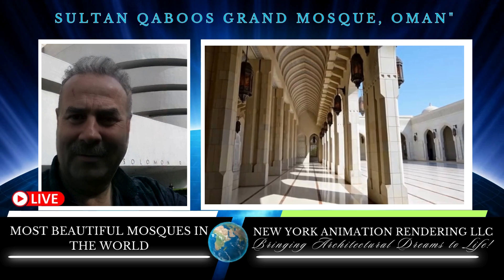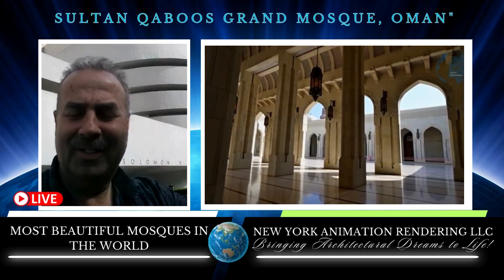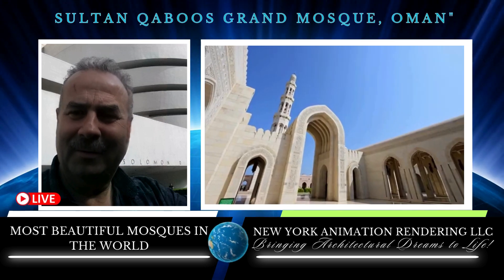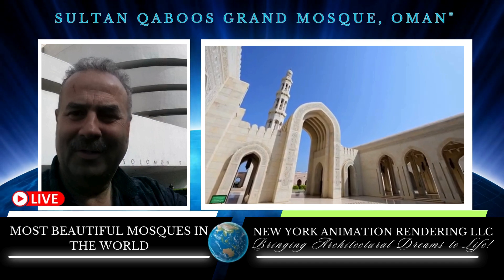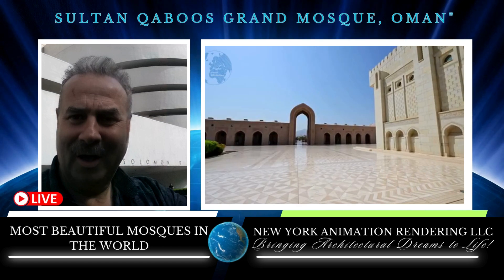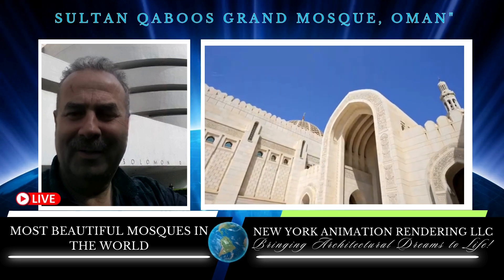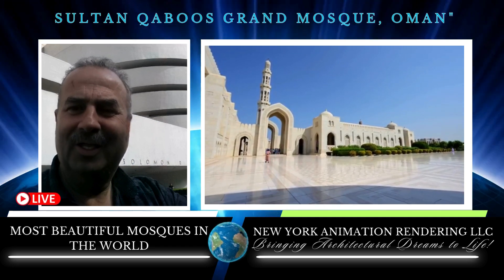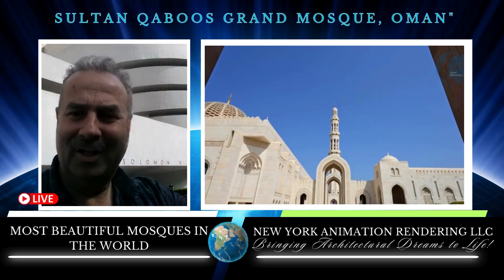DISCOVER the REAL Oman Sultan Qaboos Grand Mosque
"Join the Creative Revolution! 🚀 Sultan Qaboos Grand Mosque, Oman"

The Sultan Qaboos Grand Mosque in Muscat, Oman, is a masterpiece of modern Islamic architecture. The mosque is renowned for its stunning design, which blends traditional Islamic elements with contemporary touches. The main prayer hall is adorned with a massive chandelier made of Swarovski crystals, and the carpet that covers the floor is one of the largest hand-woven carpets in the world. The mosque features a central dome that rises majestically, surrounded by minarets that reflect the architectural heritage of the region. The intricate marble work, mosaics, and calligraphy throughout the mosque showcase the rich artistic traditions of the Islamic world. The mosque's design emphasizes symmetry, balance, and the use of natural light, creating a serene and awe-inspiring space for worship. It stands as a symbol of Oman's cultural identity and its commitment to preserving and promoting Islamic art and architecture.

Close to the road leading to the heart of the capital Muscat stands the Sultan Qaboos Grand Mosque in Wilayat (district) Bawshar, like a radiant lighthouse attracting its visitors to interact with the spirit of Islam as a religion, science and civilisation. This mosque highlights its role as a scientific and intellectual source of knowledge across the Islamic world.

After having an architectural competition to select the best design for Sultan Qaboos Grand Mosque, construction took six years. The mosque’s total capacity is 20,000 worshipers, and it covers an estimated area of 416,000 square metres. The main square-shaped prayer room can accommodate 6,500 worshipers and has a central dome which rises 50 metres above the floor. The mosque’s distinctive minaret lends it its individual style. Connecting the top of the mosque’s walls and the internal courtyard is a bar inscribed with verses from the Koran in Thuluth script, with Islamic geometric frameworks filling the corridor archways. The names of Allah are inscribed in Diwani script on the corridors’ front walls.

The corridors seem like a secure wall surrounding the mosque’s building and meet through the five minarets that delineate the borders of the mosque’s location and symbolise the five pillars of Islam. The length of the north and south corridors is 240 metres each. These have been divided into halls, each containing a decoration from a specific Islamic culture. The northern and southern corridors constitute the boundary between the places of worship and the mosque’s other facilities. A canopy of domes resembling the domes of Bilad Bani Bu Ali mosque in A’Sharqiyah Region(Eastern Region) crowns the top of the corridors.

The walls of the south corridor constitute a visible screen that houses the mosque’s various facilities, including a library that contains 20,000 reference volumes in science, Islamic culture and humanity, in addition to the Institute of Islamic Sciences where young people learn the disciplines of religious knowledge, and a hall dedicated to meetings and seminars which accommodates three hundred people.

The interior walls of the mosque’s main hall are completely covered with white and dark grey marble. These are decorated with murals of leafy patterns and geometrical designs. The room has an open plan with four main pillars carrying the internal dome. A corridor extends along both the north and south walls and opens into the mosque hall with its adorned arches. The dome is made up of spherical triangles within a structure of sides and marble columns, crossed with pointed arches and decorated with porcelain panels. Timber panels stretch in a fashion that reflects the architectural development of Omani ceilings.

Inscribed on the doors are Islamic embellishments topped by Quranic verses in the Thuluth script, while other doors have stained glass panels to emphasise the harmony and unity of the space dedicated to prayer. The selection of artwork in the halls reflects the evolution and multiple forms of architectural decoration and the culture that has spread its rich patterns from Andalusia to China. Holy verses are inscribed 2 centimetres deep on stones in the outer areas, so they stay as long as the mosque remains standing, God willing.

The mosque’s prayer hall floor is topped with a single piece Persian carpet composed of 1,700 million knots which took about 27 months to make, covering an area of 4,200 square metres, and weighing 21 tons. 28 different colours made from plant or natural dyes, in varying gradations, are used in this carpet’s weave.

Non-Muslims are allowed to visit the mosque every day, except Friday, from 8:30 until 11:00 am. Visitors are asked to dress modestly and in a way befitting places of worship. Women are also required to cover their hair.